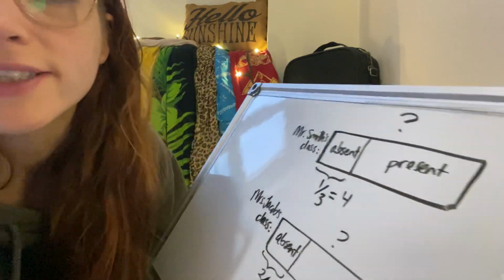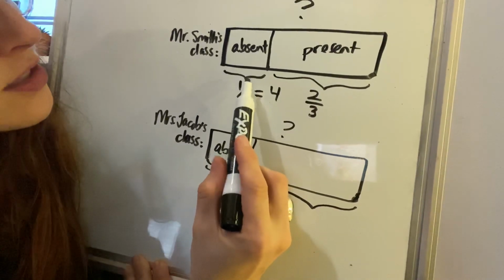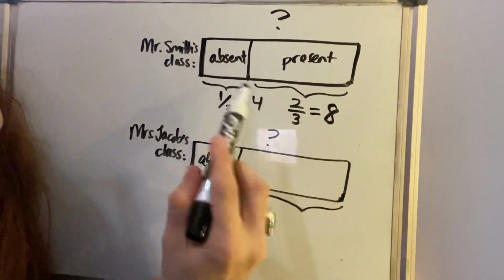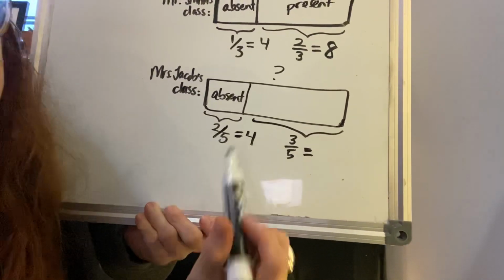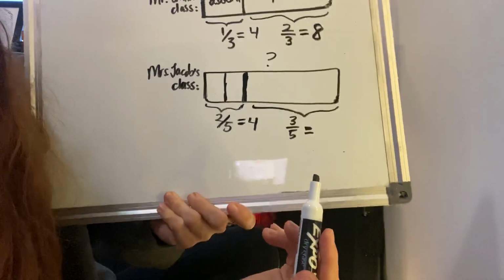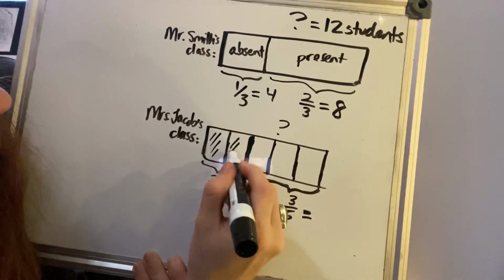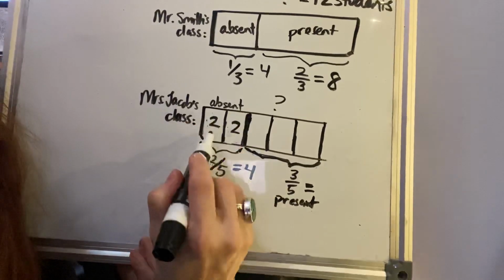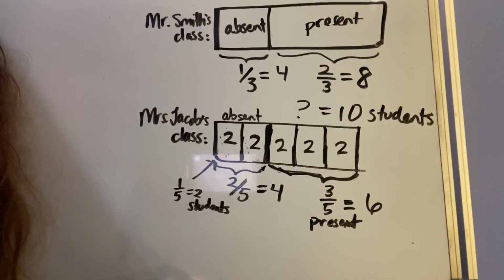U6 L22 Problem 2 part 2